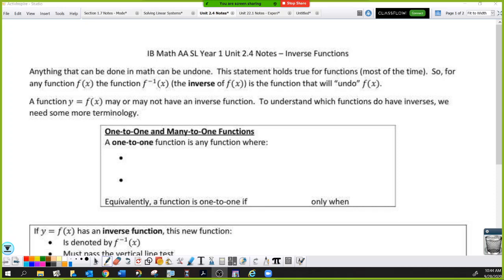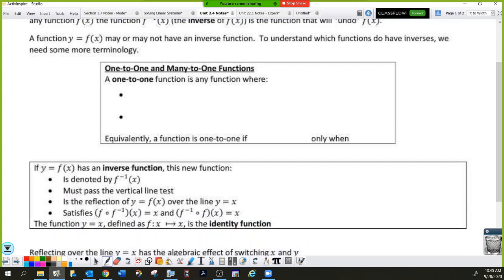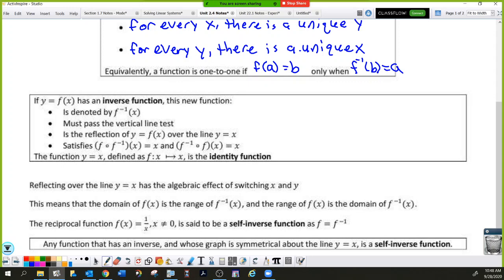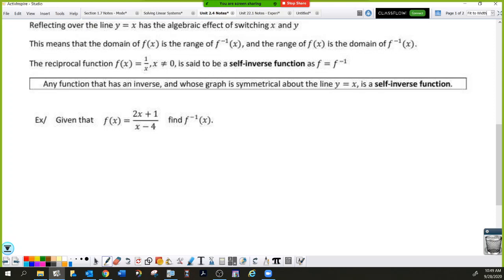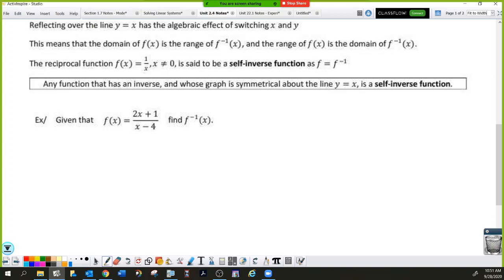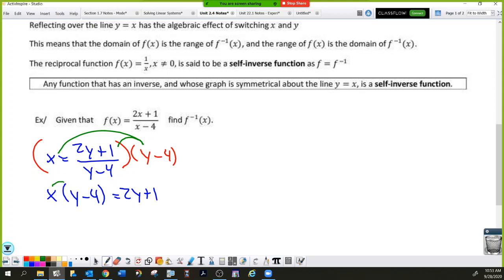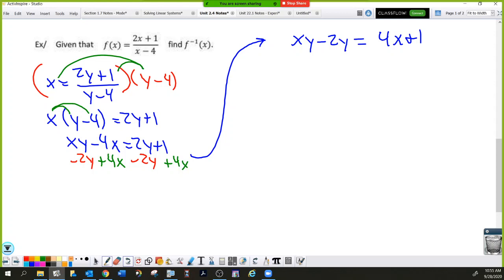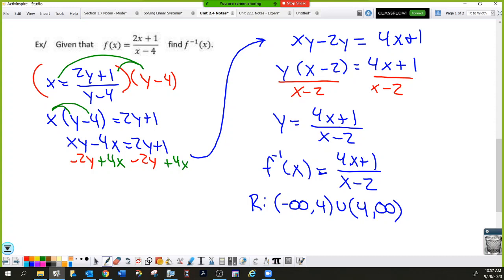Unit 2.4A Notes - Inverse Functions